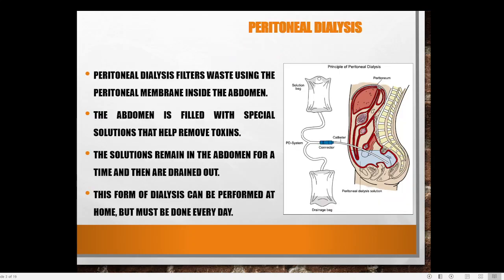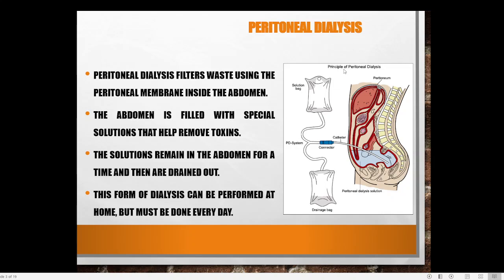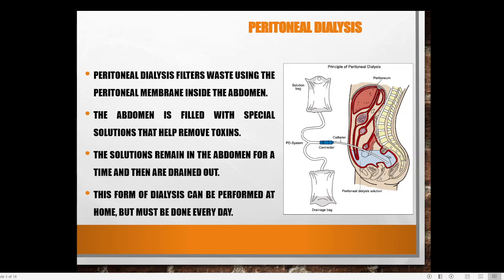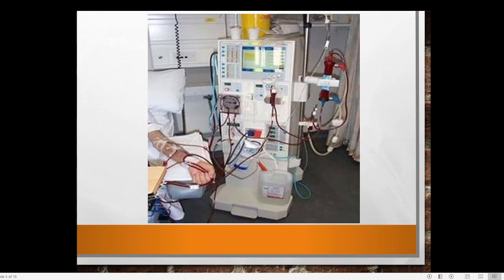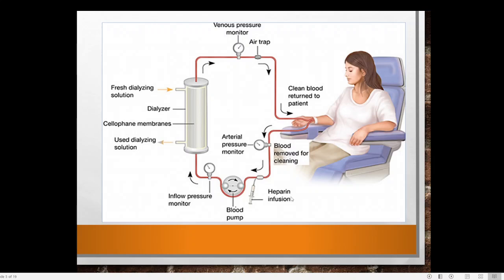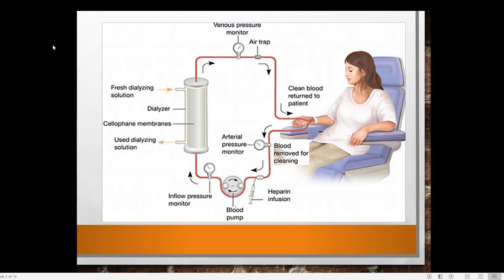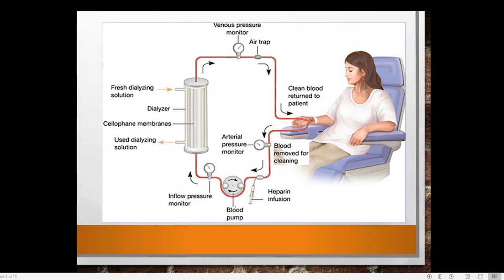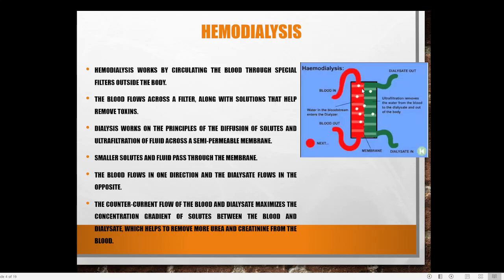Peritoneal and haemodialysis